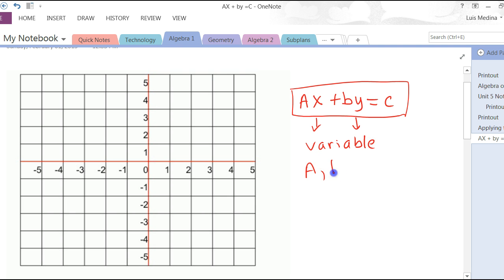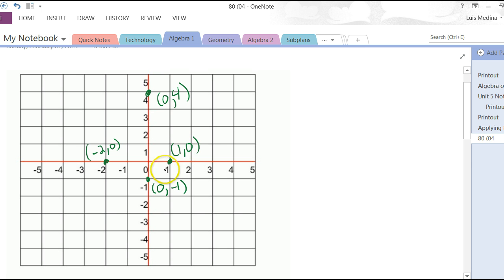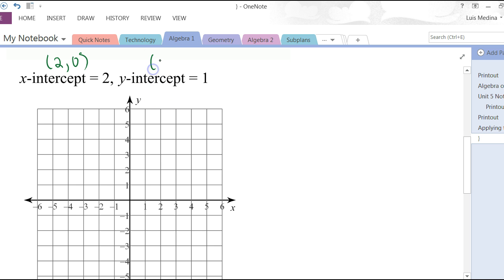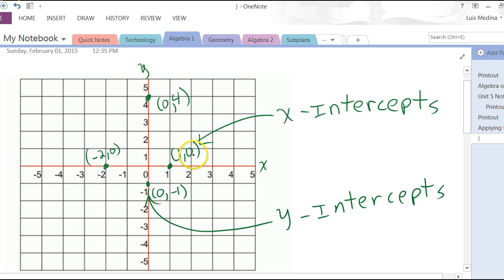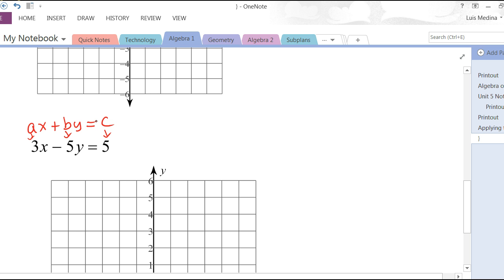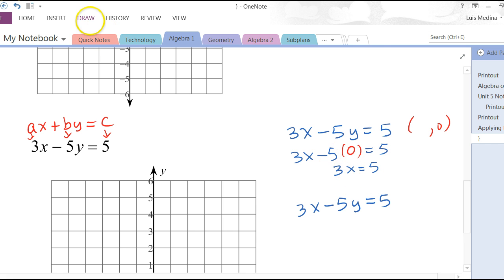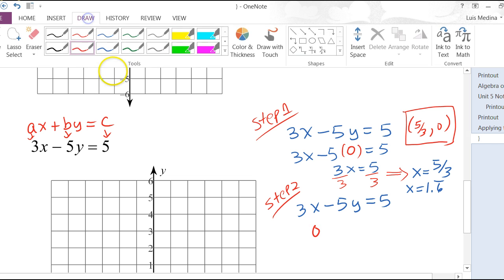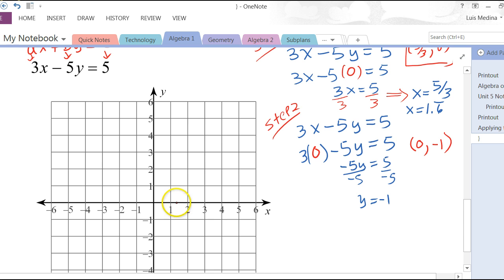graphing a line from standard form